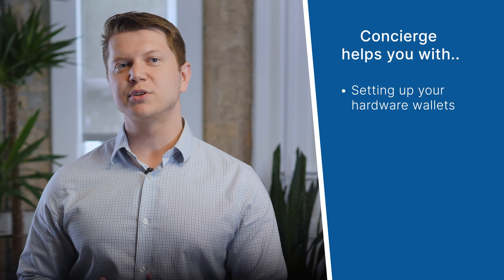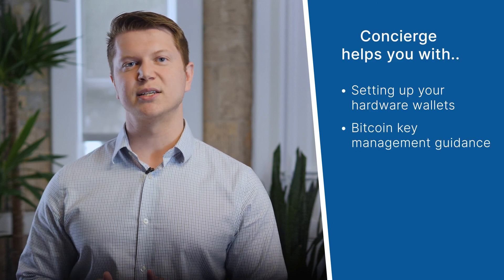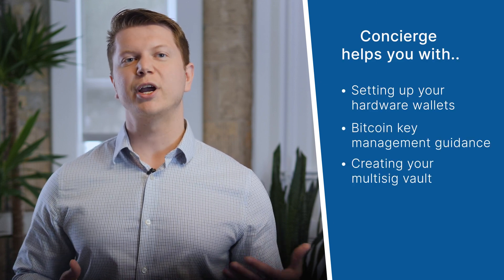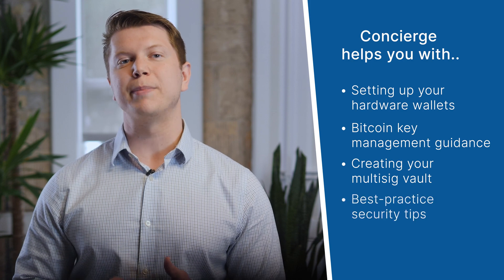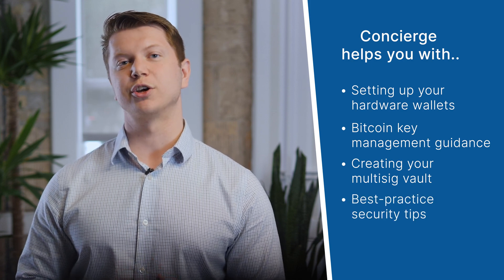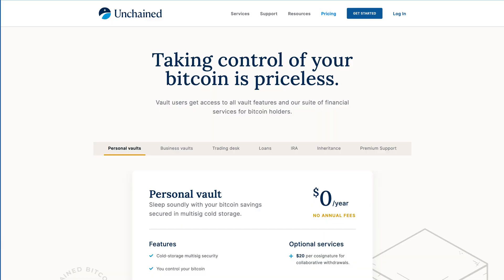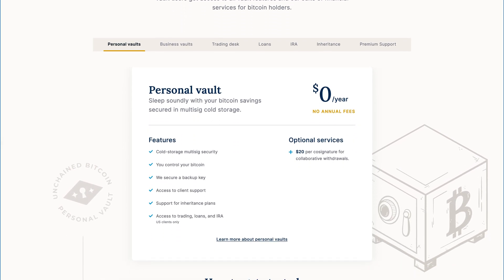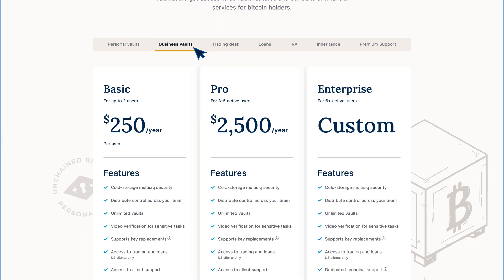An Introduction to Concierge Onboarding | The Easy Way to Secure Your Bitcoin with Multisig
The Unchained Concierge service takes you from bitcoin beginner to private key expert, ensuring you have everything you need to set up a multisig vault quickly and safely.